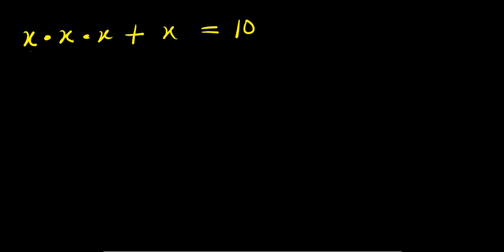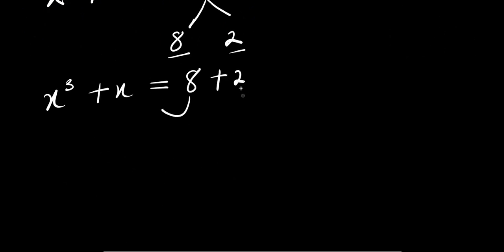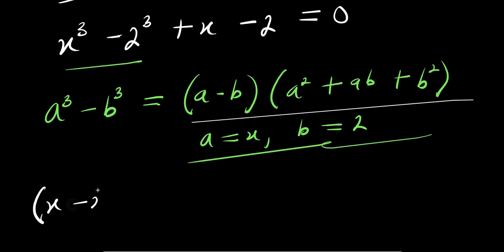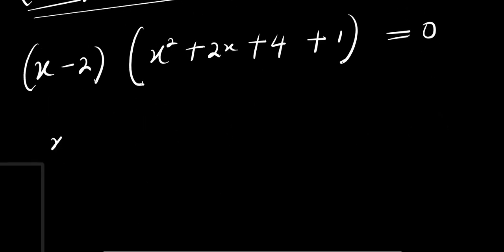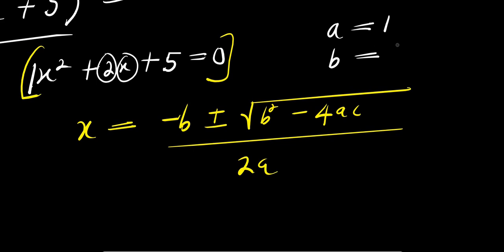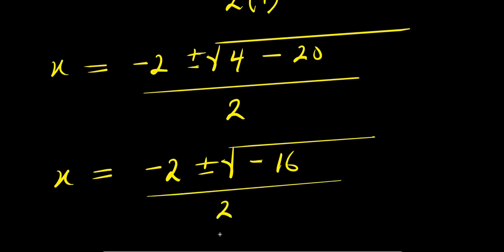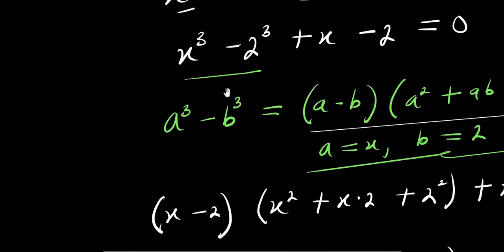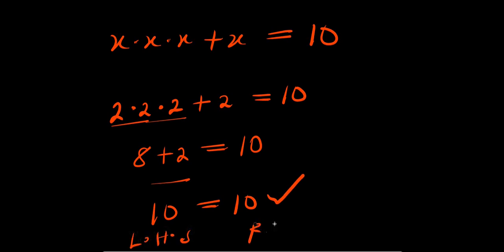RUSSIAN OLYMPIADS EXAMS || How to SOLVE for x?